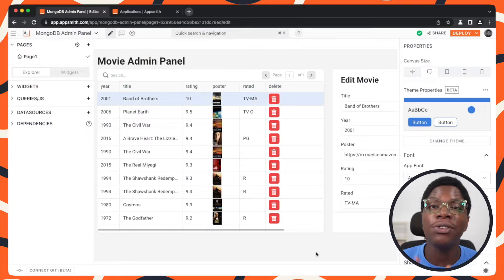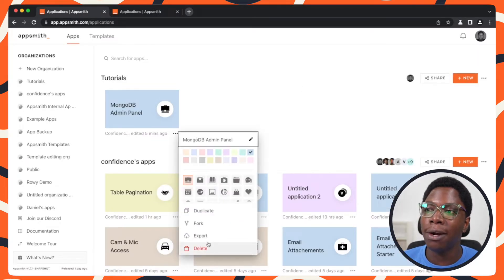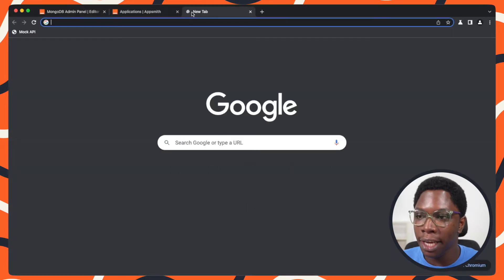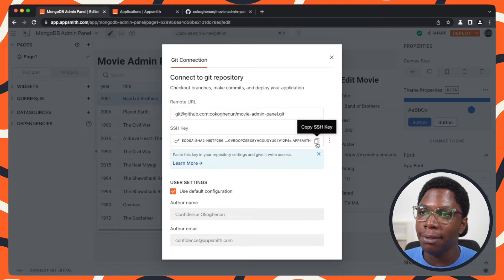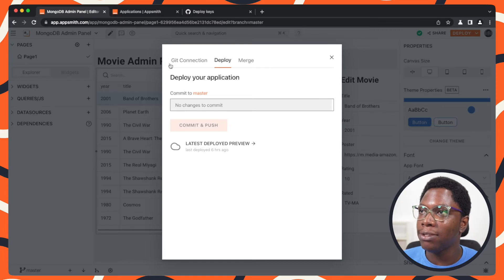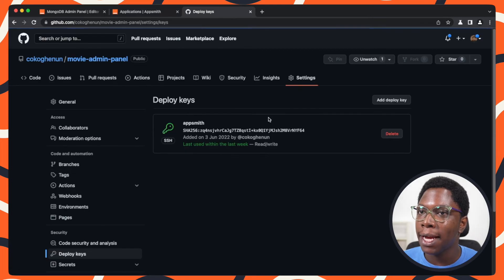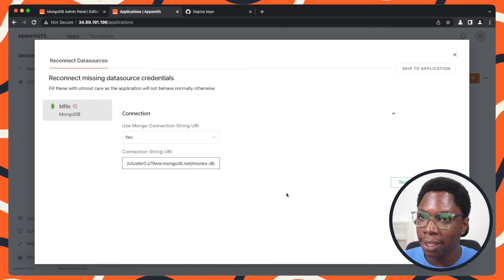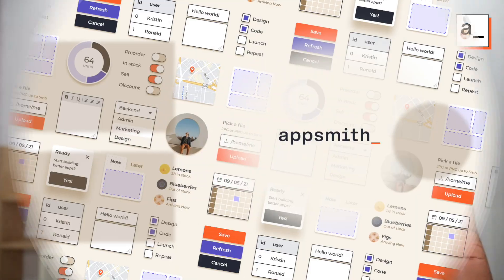How To Import Apps From Git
Importing apps from Git is live! 😱 See this superfast tutorial to learn how 🔥

Timestamps

0:00 Intro
0:27 JSON export
0:53 Connecting to Git
2:20 Importing from Git

category: Git Import - How To Guide; full name: Confidence Okoghenun;